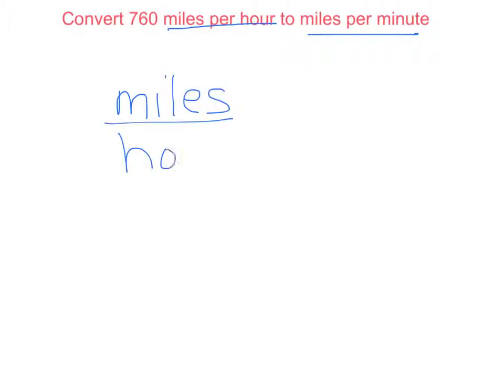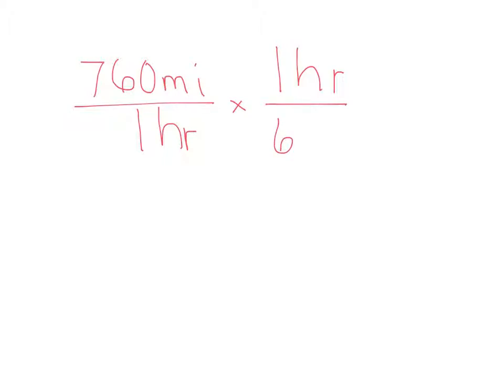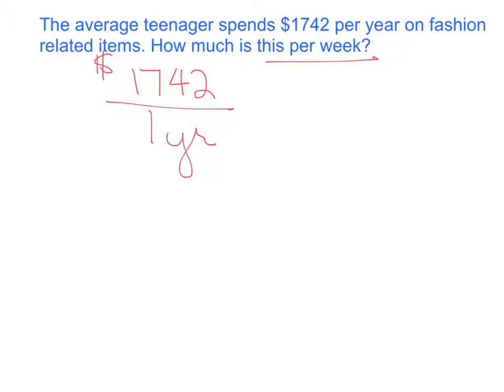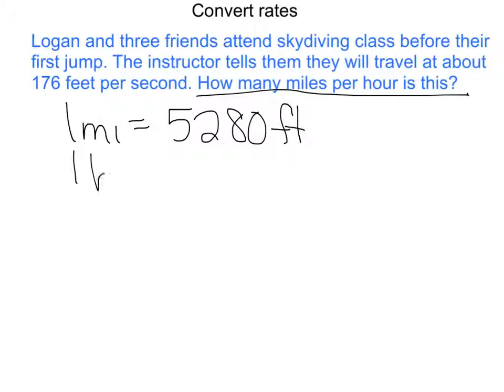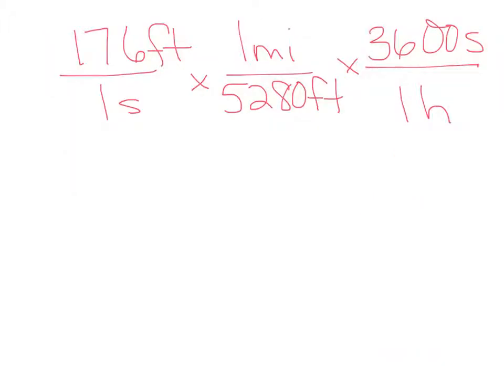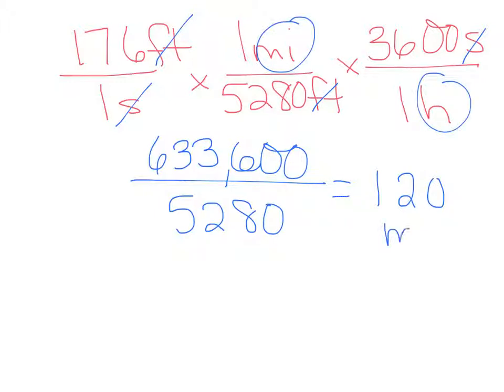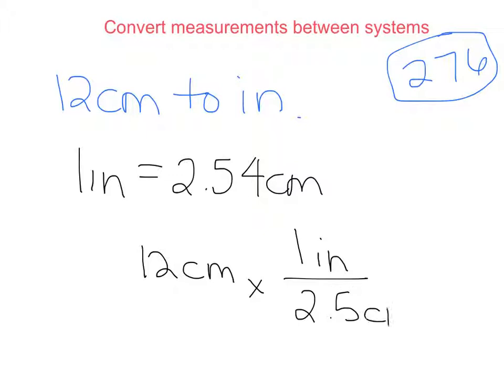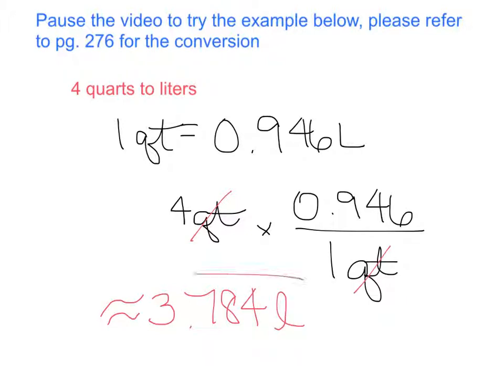6-3 converting rats and measurements